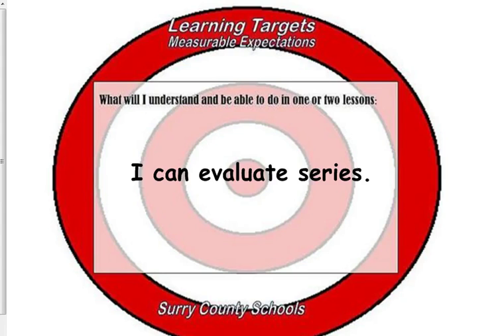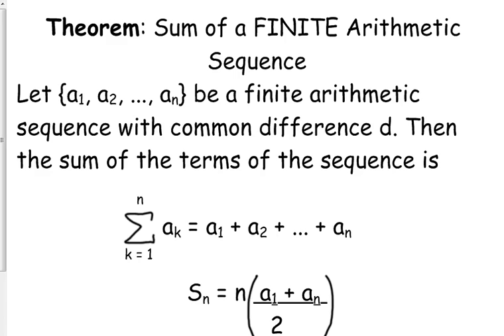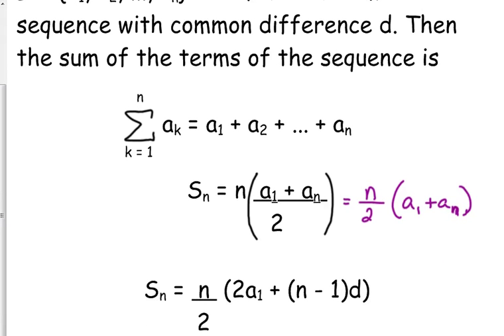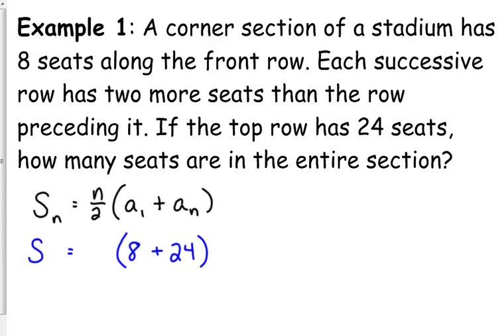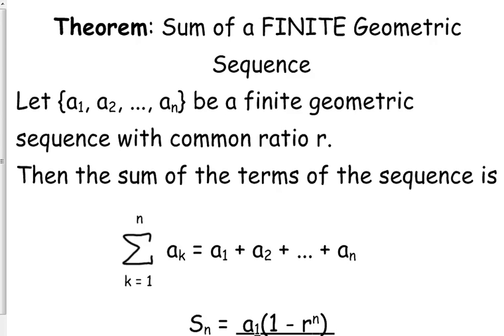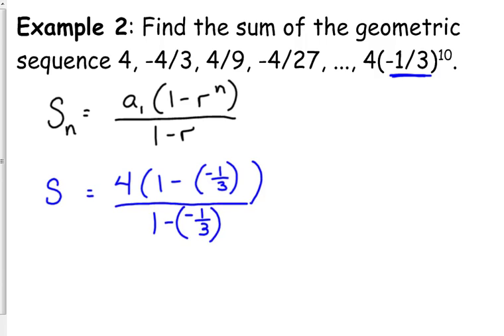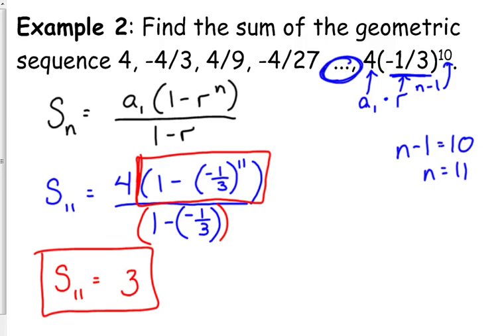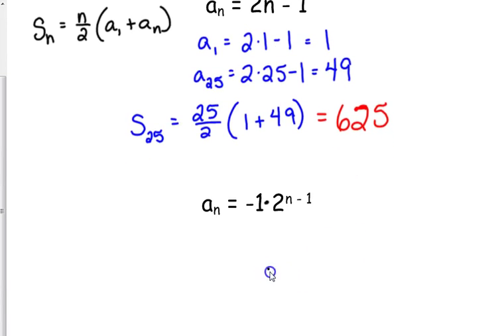Day 80 Lesson~Intro to Series